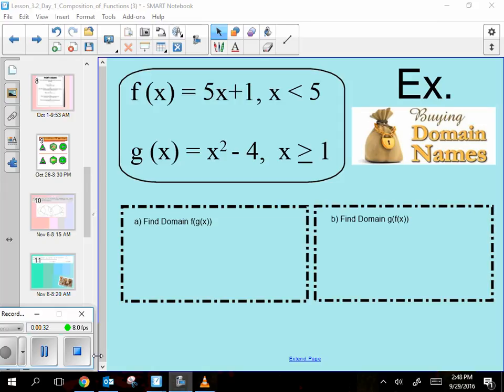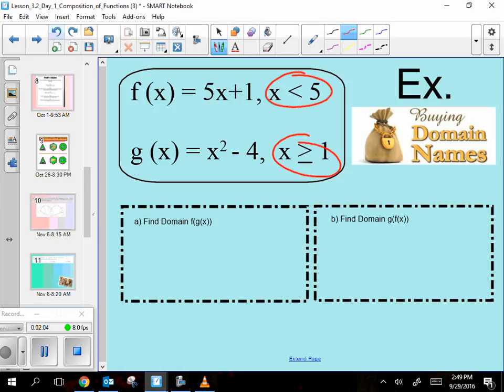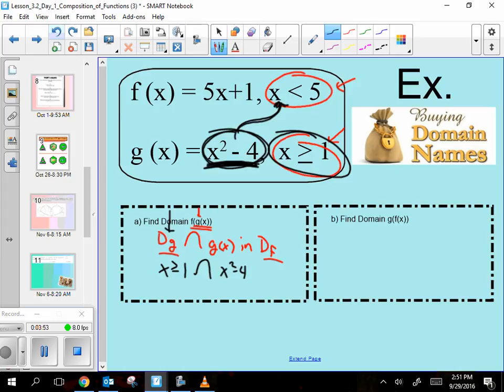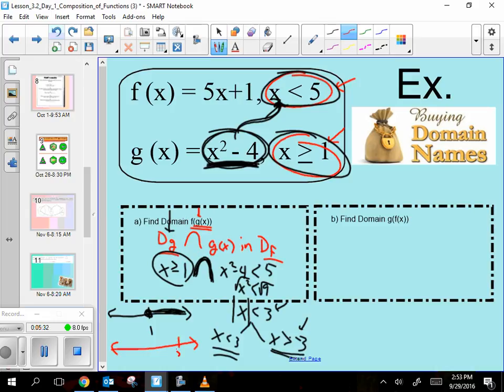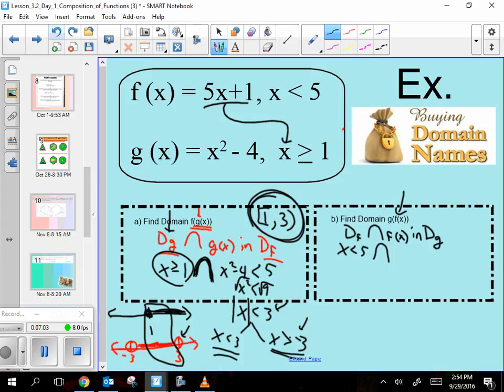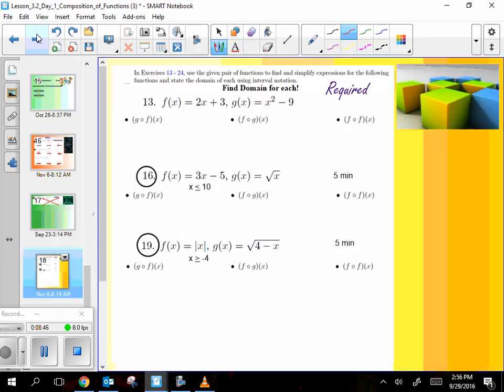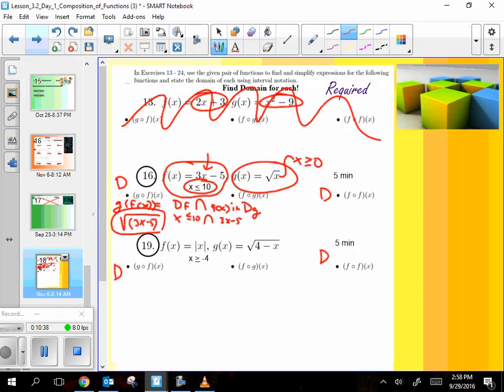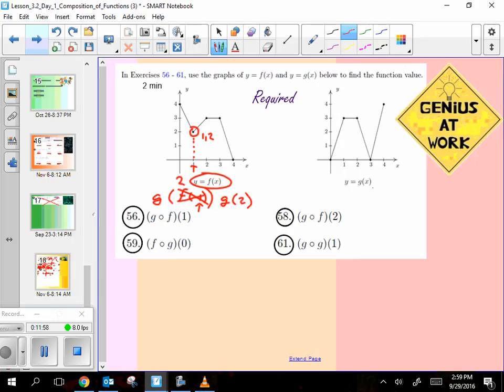September29 HPC 3 2 Day 1 domains of composite functions